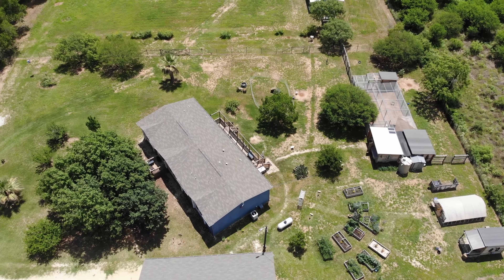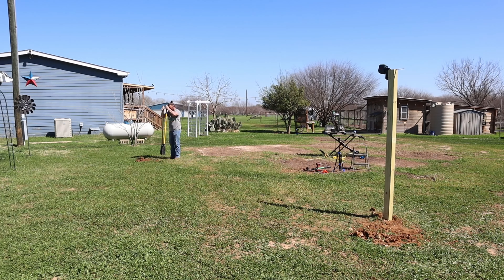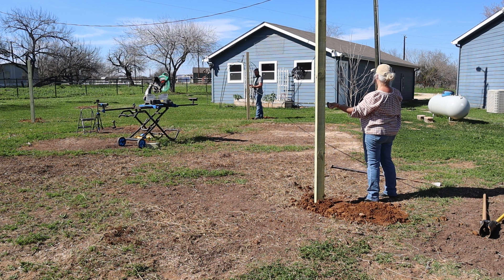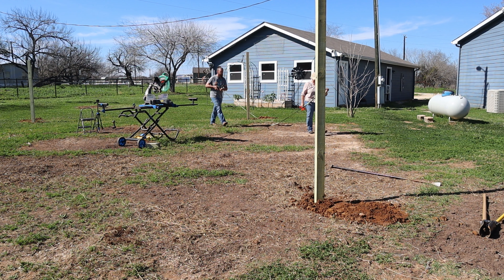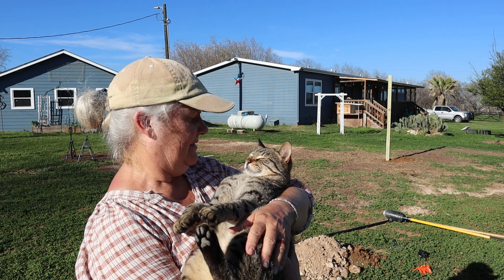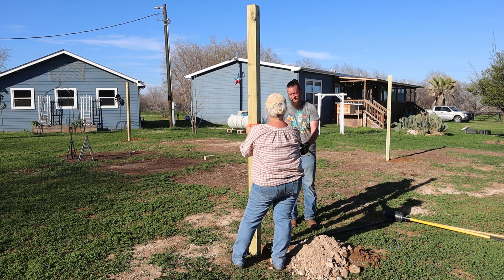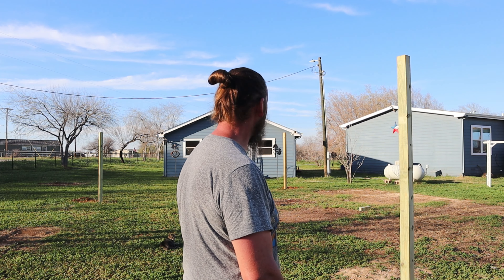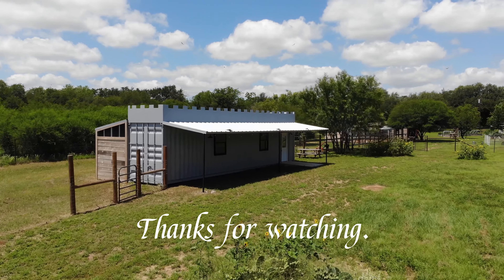Grail Gardens - Corner Posts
Follow along as we build this Alpaca Farm from the ground up. We post a NEW EPISODE every Sunday at 5 a.m. central, a BONUS Vlog on the last Thursday of every month and Shorts here on YouTube as well as Instagram, TikTok, and Facebook. Look for our knightshelmfarms